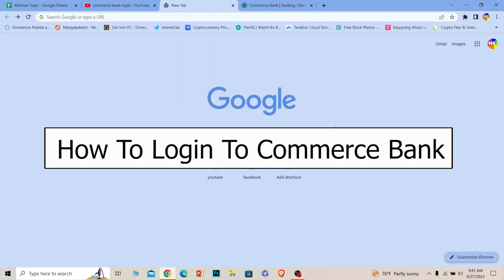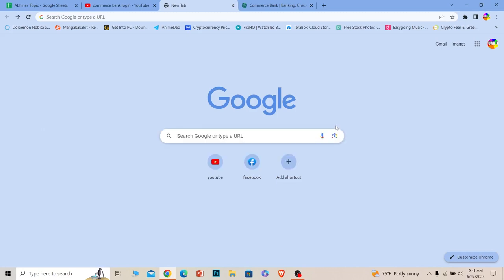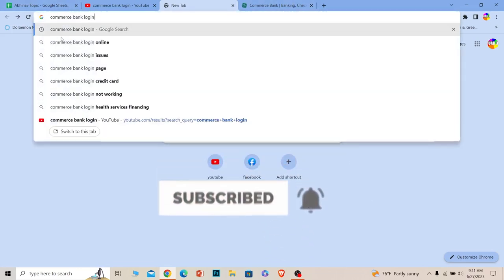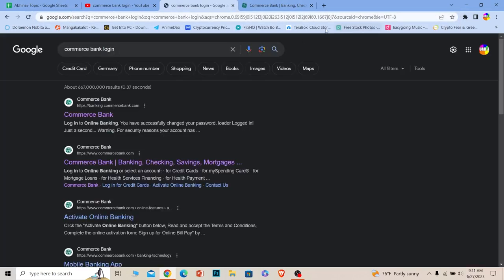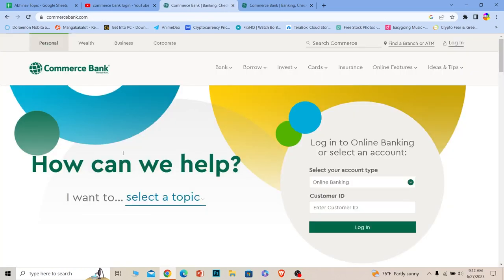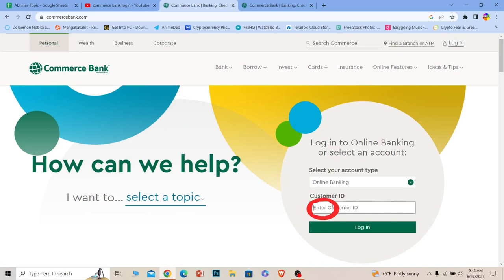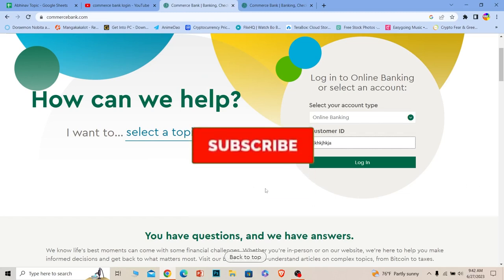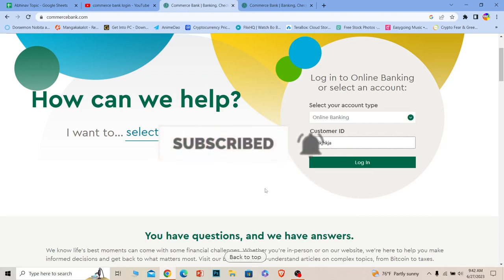Commerce Bank Login - How to Sign in to Commerce Bank Online Banking (2023)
Confused about Commerce bank login? This video explains the exact steps on how to login Commerceonline banking account. In this video, we will guide you step-by-step on how to sign in to Commerce Bank's online banking platform. Whether you're a new customer or just need a refresher, we've got you covered. Discover the convenient features and benefits of accessing your Commerce Bank accounts from the comfort of your own home. Follow along as we navigate the login process, ensuring a secure and seamless experience. Get ready to take control of your finances with Commerce Bank's user-friendly online banking platform.